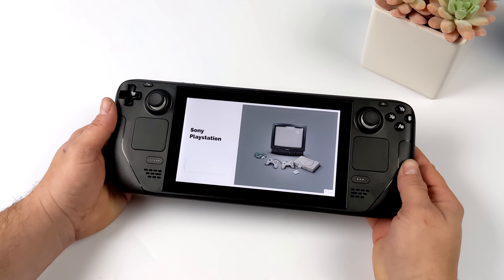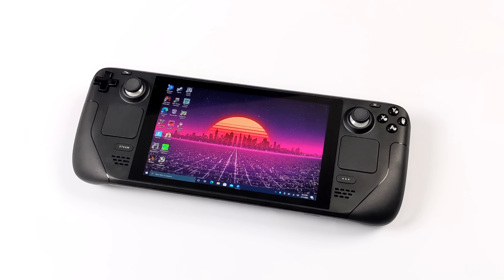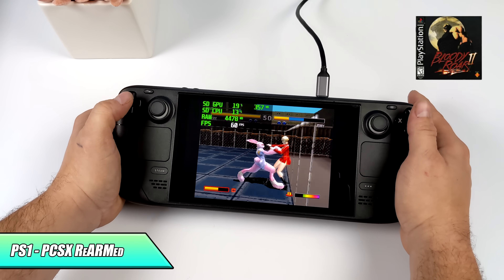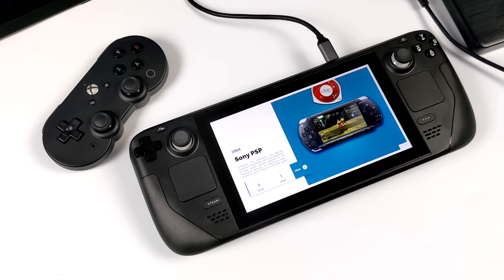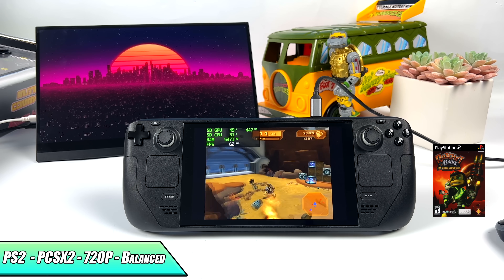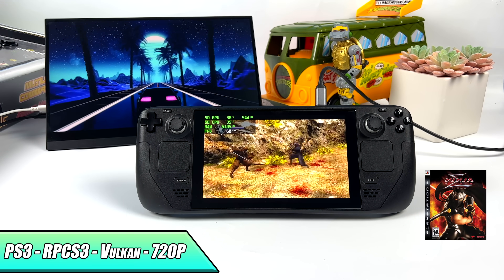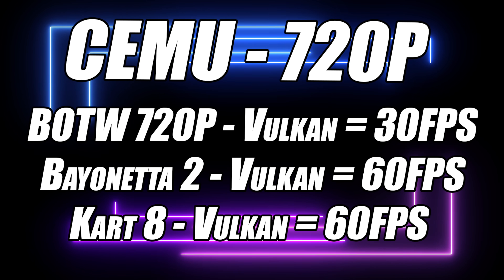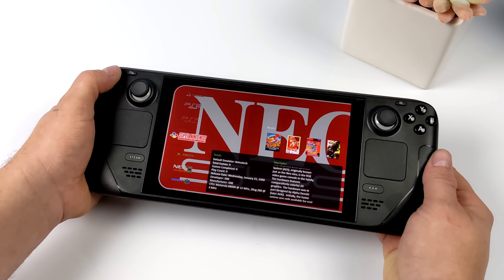The Steam Deck Is The New King Of Hand-Held Emulation! Amazingly Fast EMU Performance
In this video we see just how well the all-new Valve STeam deck handled some of our favorite emulators like Dreamcast using Redream, PSP with PPSSPP, Sega Saturn ANd PS1 Using RetroArch, GC using with the dolphin EMulator, Orginal Xbox using CXBX Reloaded, PS2 with PCSX2 and PS3 using RPCS3! This new X86 Ryzen powered handheld known as the STeam Deck makes for an awesome EMulation Machine!

Steam Deck Screen Protector

Steam Deck USB Type C To HDMI Adapter

00:00-Intro
00:15 - Lunchbox Big Box On The Steam Deck
01:30-Overview
01:47-Dreamcast Redream Steam Deck Test
02:21-Sega Saturn Steam Deck Retroarch
02:37-PS1 RetroArch Steam Deck
03:03-PSP PPSSPP Emulator Steam Deck
04:16-Orginal Xbox Emulation CXBX Steam Deck
05:06-PS2 On The Steam Deck PCSX2
05:53-Dolphin Steam Deck
06:20-PS3 On The Steam Deck RPCS3
09:05-More Testing
09:48-Final Thoughts

under section 107 of the Copyright Act 1976, allowance is made for “fair use” for purposes such as criticism, comment, news reporting, teaching, scholarship, education and research.No Games Are Included Or Added to any device in this video

ETAPRIME
12520 Capital Blvd Ste 401 Number 108